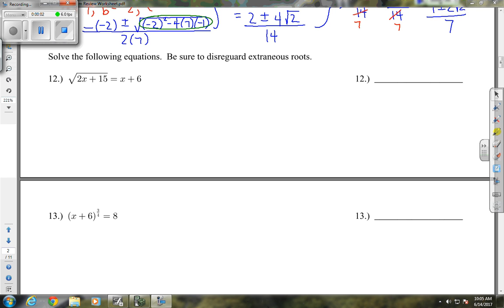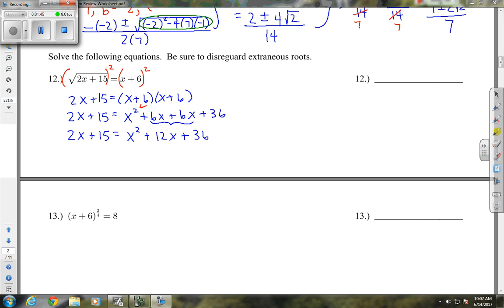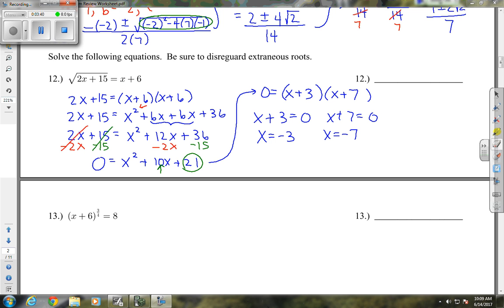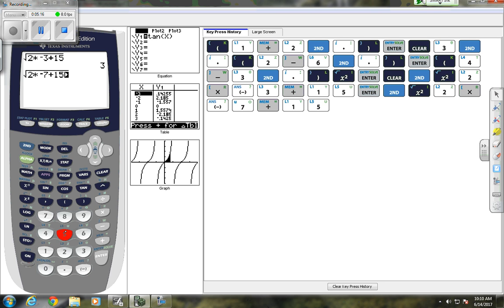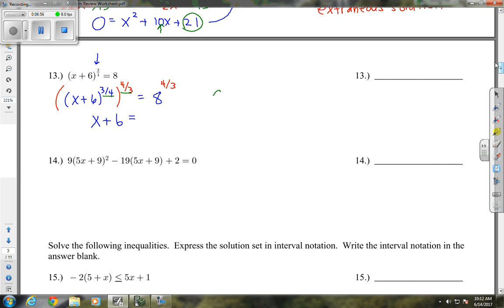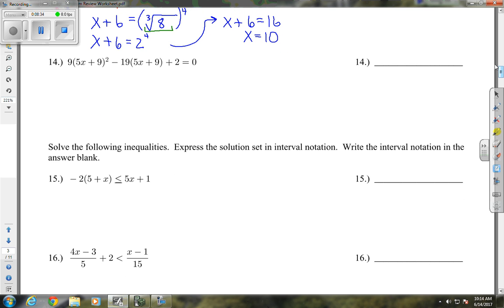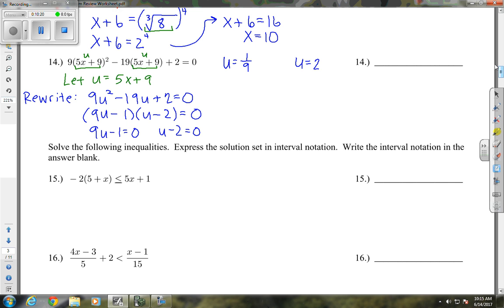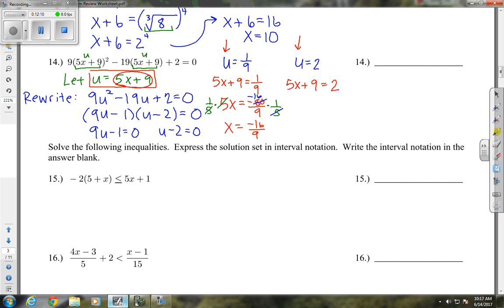1314 Midterm Review Problems 12-14